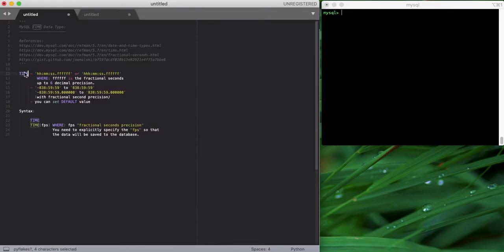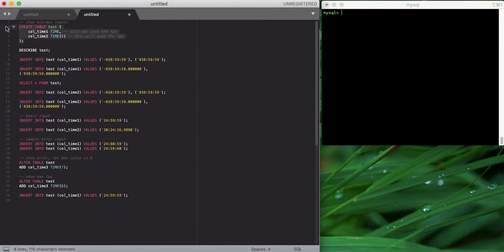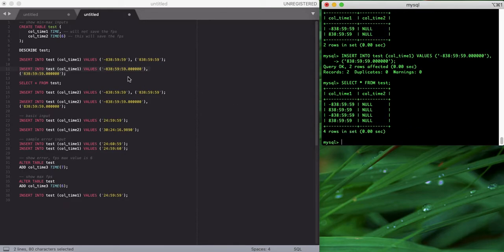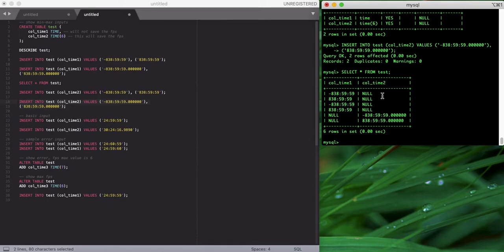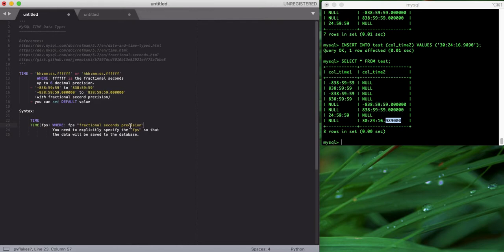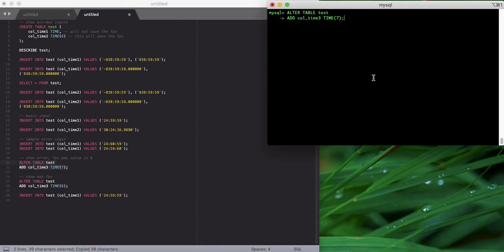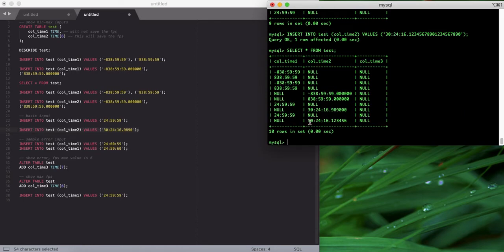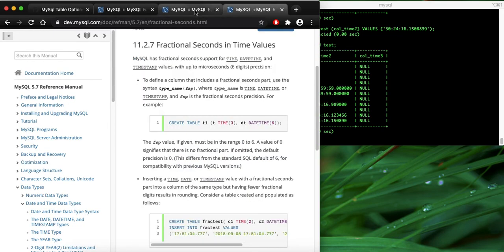MySql TIME Data Type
Sorry, I meant "FSP" not "FPS" 🤣 😅

TIME - 'hh:mm:ss.ffffff' or 'hhh:mm:ss.ffffff'
        WHERE: ffffff is the fractional seconds
        up to 6 decimal precision.
       (with fractional second precision)
     - you can set DEFAULT value

Syntax:

     TIME
     TIME(fps) WHERE: fps "fractional seconds precision"
               You need to explicitly specify the "fps" so that
               the data will be saved to the database.

-- show min-max inputs
CREATE TABLE test (
    col_time1 TIME, -- will not save the fps
    col_time2 TIME(6) -- this will save the fps

DESCRIBE test;

INSERT INTO test (col_time1) VALUES ('-838:59:59'), ('838:59:59');

INSERT INTO test (col_time1) VALUES ('-838:59:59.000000'),
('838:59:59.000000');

INSERT INTO test (col_time2) VALUES ('-838:59:59'), ('838:59:59');

INSERT INTO test (col_time2) VALUES ('-838:59:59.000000'),
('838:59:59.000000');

-- basic input
INSERT INTO test (col_time1) VALUES ('24:59:59');

INSERT INTO test (col_time2) VALUES ('30:24:16.9890');

-- sample error input
INSERT INTO test (col_time1) VALUES ('24:60:59');
INSERT INTO test (col_time1) VALUES ('24:59:60');

-- show error, fps max value is 6
ALTER TABLE test
ADD col_time3 TIME(7);